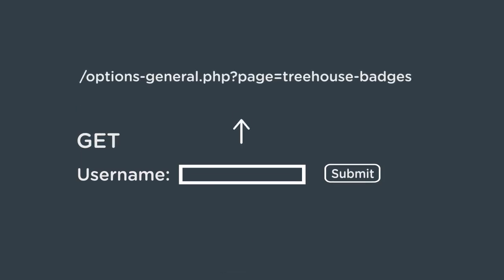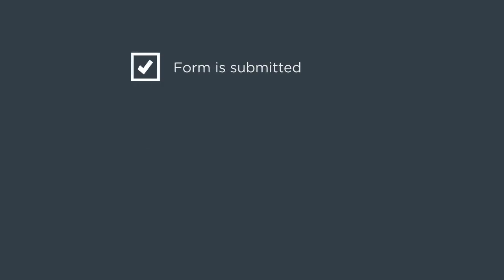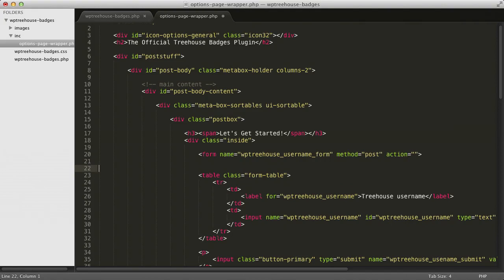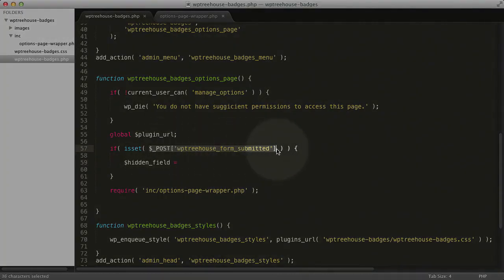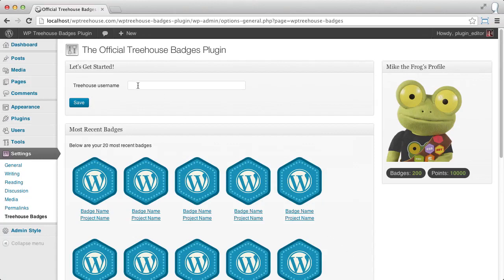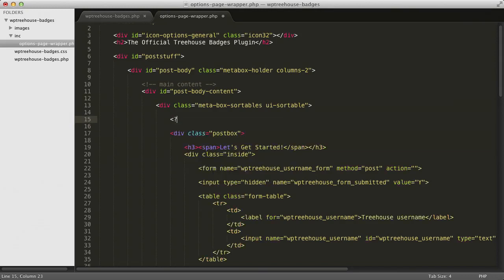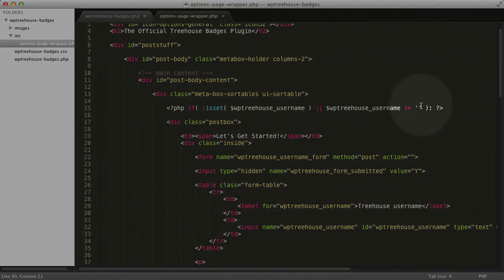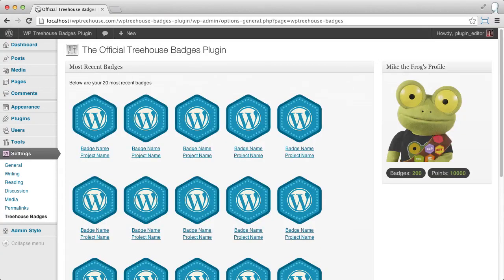WordPress3 Stage2 Vid7 720p Working with Forms in a WordPress Plugin Settings Page